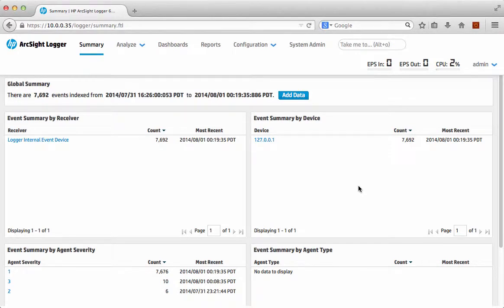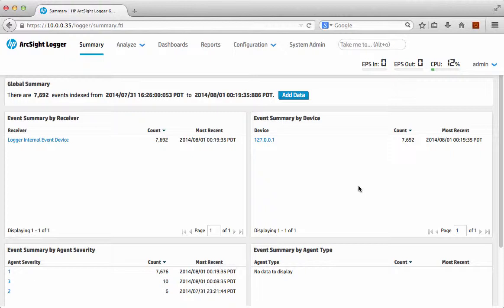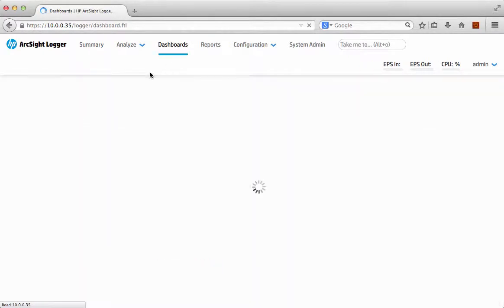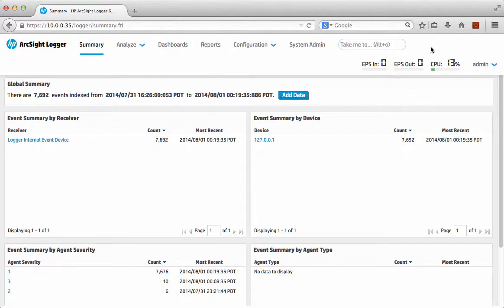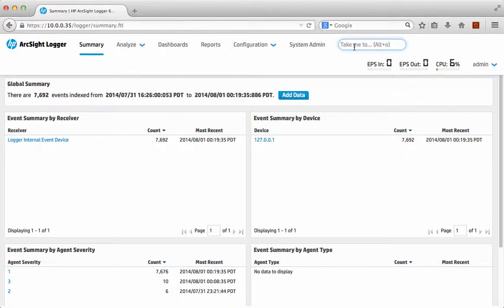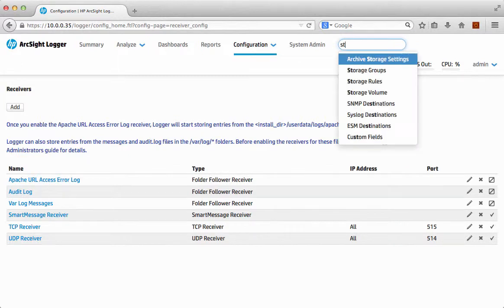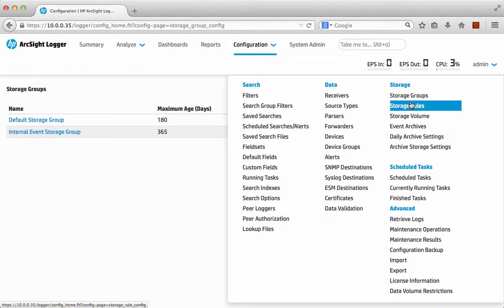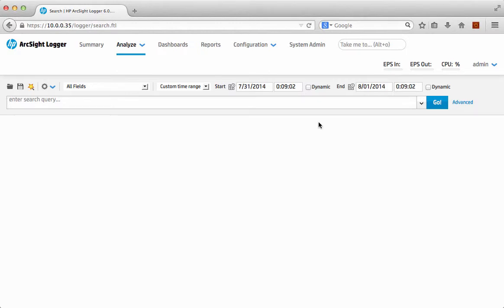Logger 6 take me to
New "take me to" feature in ArcSight Logger 6.0